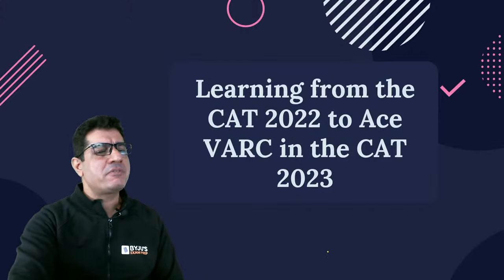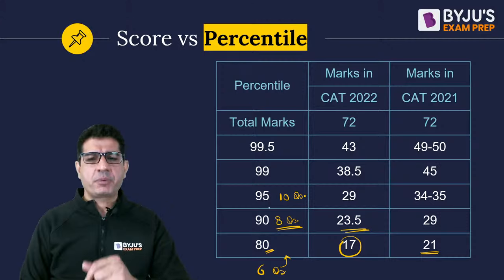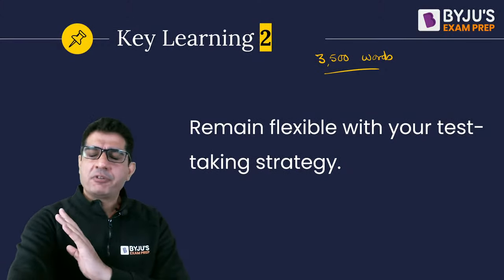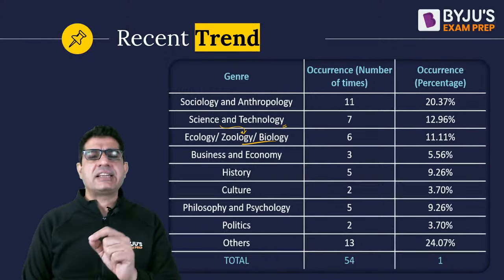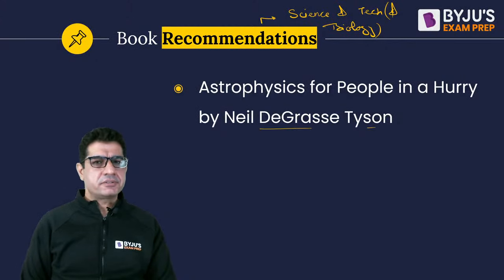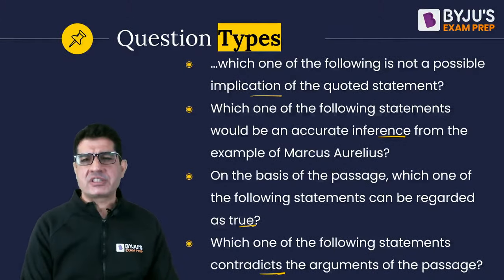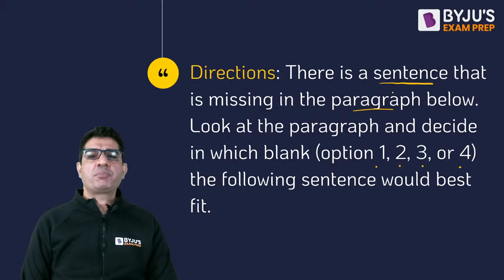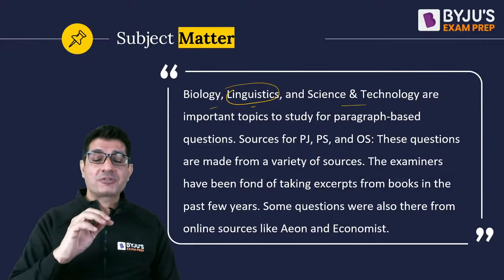CAT 2023 | Learnings from CAT 2022 to Ace CAT Verbal Ability and Reading Comprehension | BYJU'S CAT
👉CAT 2023 Slot 3 Analysis VARC section in the CAT exam is the most unpredictable section. VARC section is considered the toughest section in the CAT exam. Aspirants face a lot of difficulty in the VARC section. The best way to ace CAT 2023 preparation is to take the learning from CAT 2022 exam. CAT VARC section topper Vikrant Kathuria will be live with all the important learnings from CAT 2022 exam which will help the aspirants to crack CAT 2023 exam. Topics sir would cover are
✔What should be the right preparation strategy for CAT 2023?
✔What are the key learnings from CAT 2022?
✔How to crack the VARC section in CAT 2023?
✔What are the important topics of the VARC section for CAT 2023?

👉 FREE - BYJU’S Exam Prep Scholarship Test (BEST) for your CAT Preparation & win upto 90% Scholarship on our Program.

👩‍💻Attempt Topic Wise Mock Test